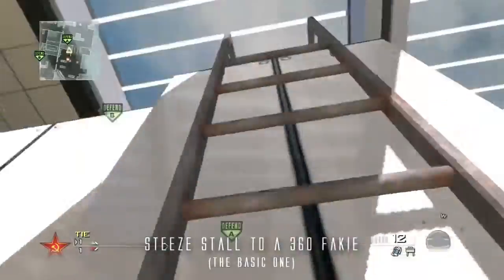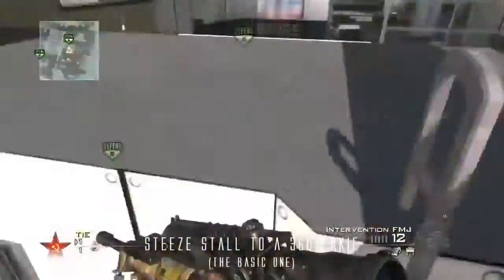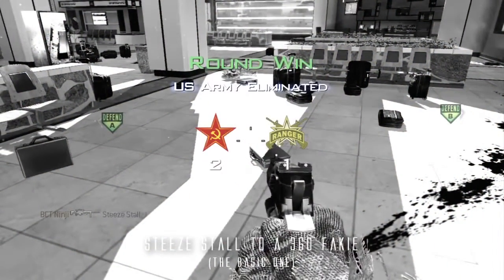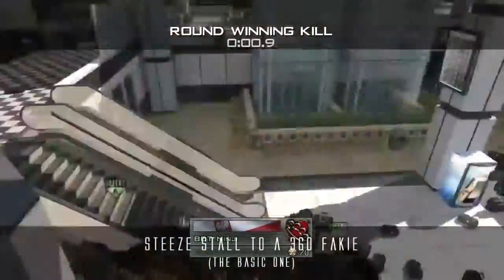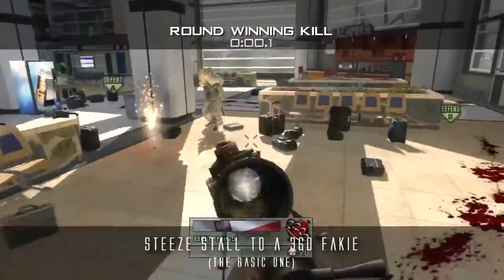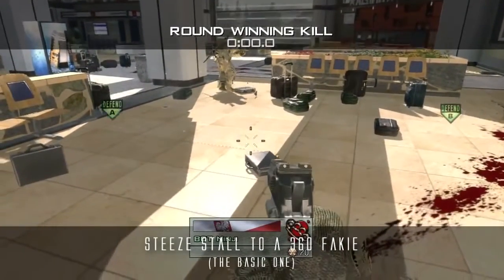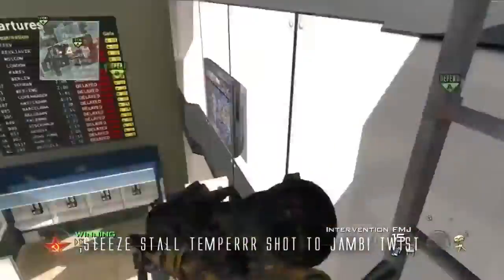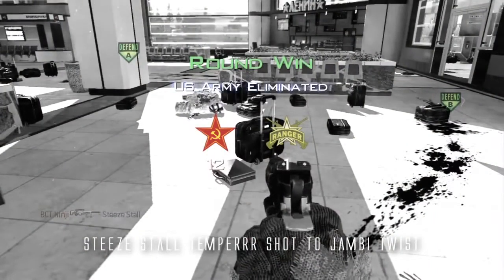Tutorial By Ninji (The Steeze Stall)